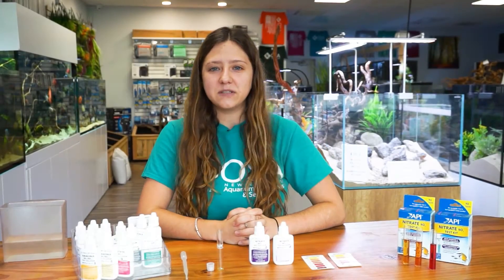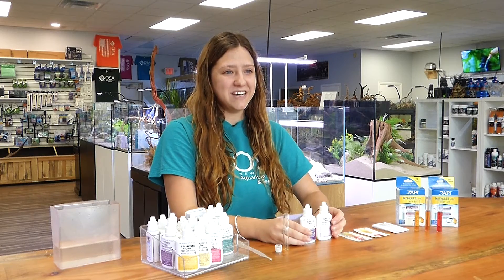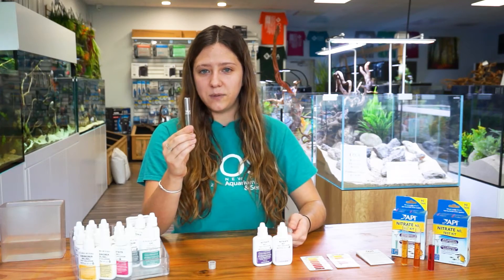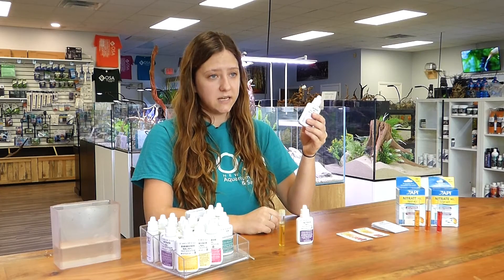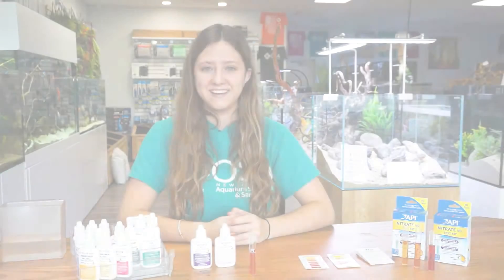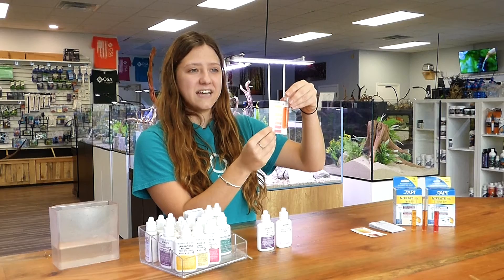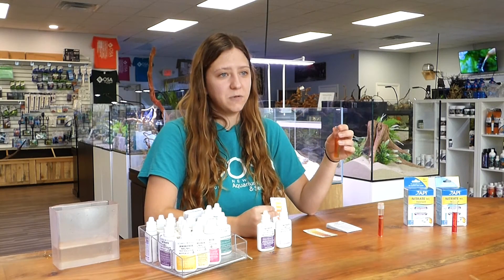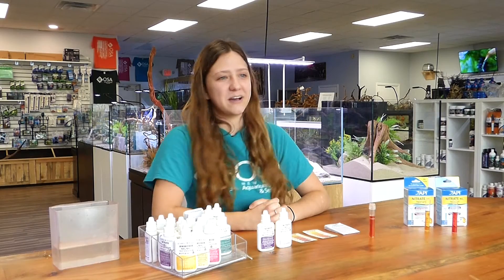How to Test Nitrate Levels in Your Aquarium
Stacy is here to show you how to test your nitrate levels using the API Nitrate test kit